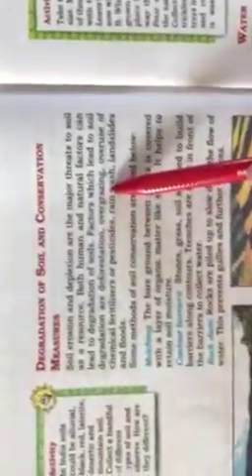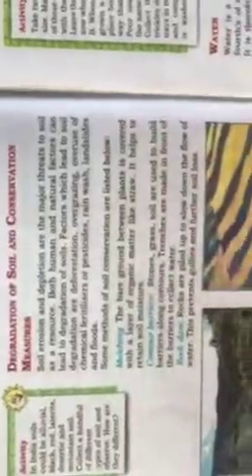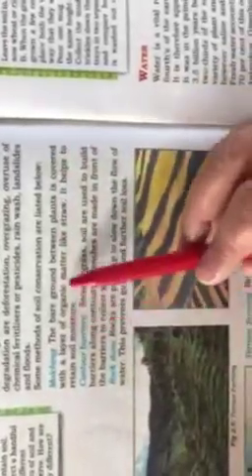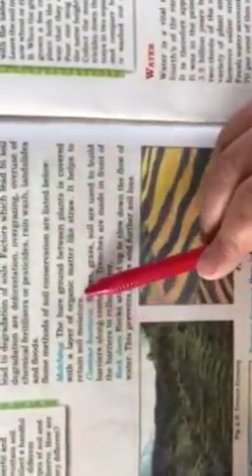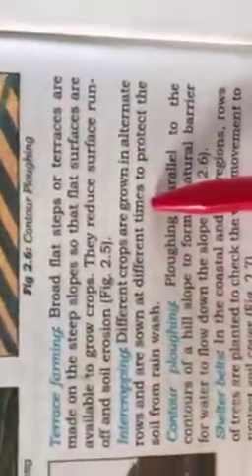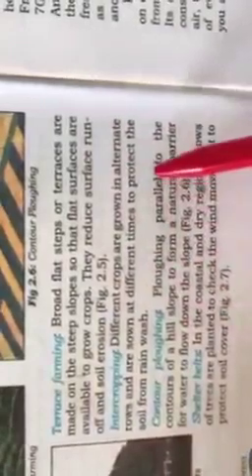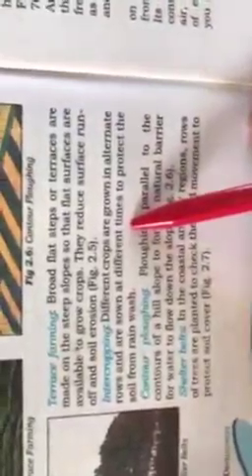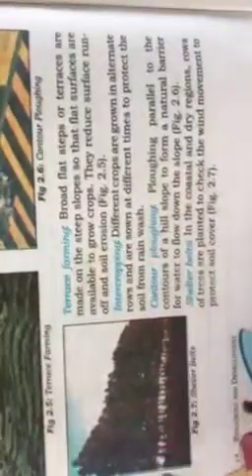Class 8 s.sst. ch.2 part4